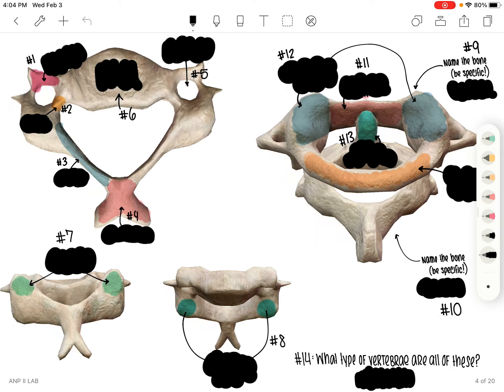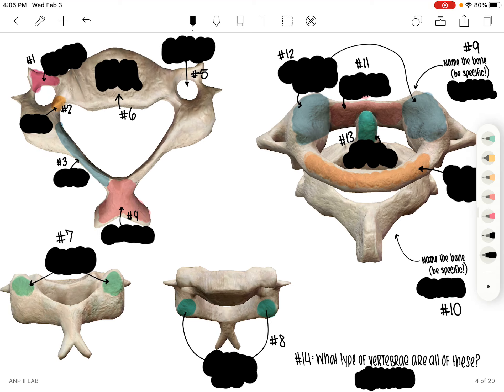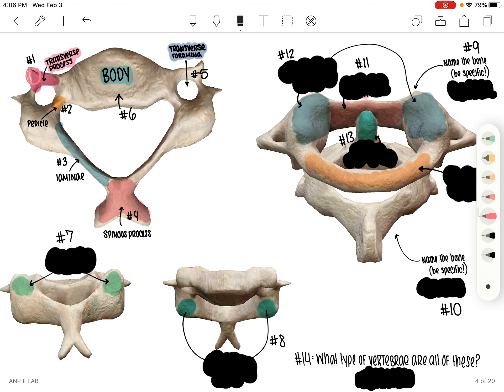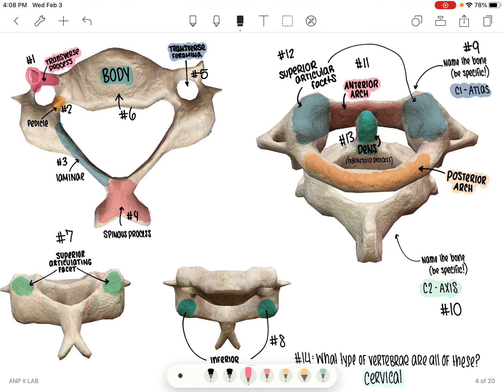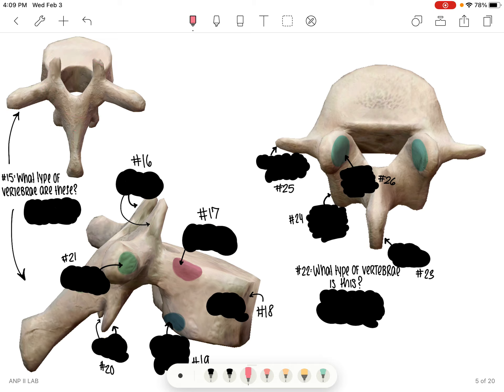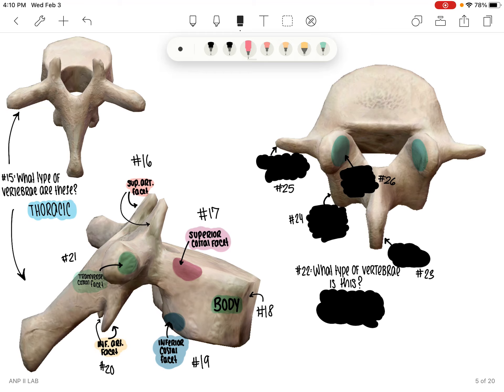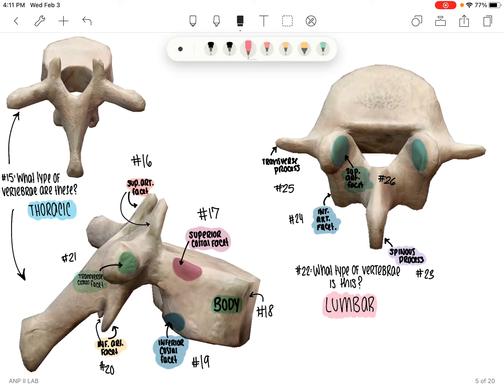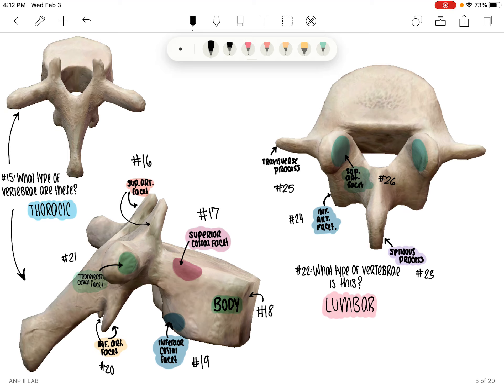Vertebrae (Visible Body)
Vertebrae landmark quiz on VB with TA Sara Boschwitz!